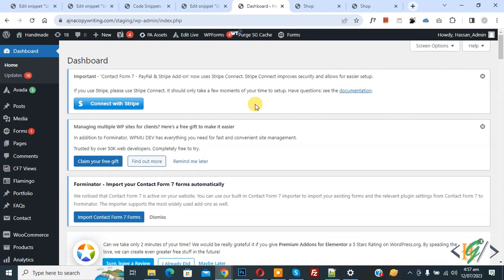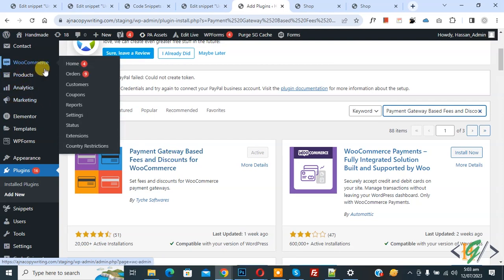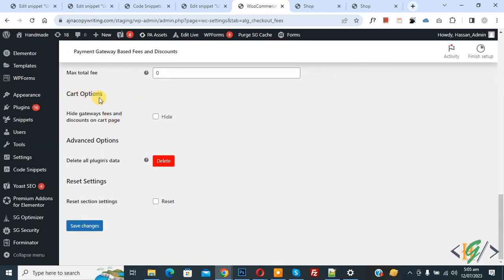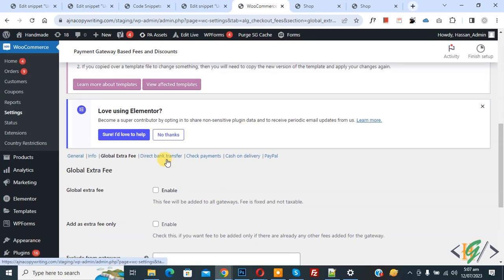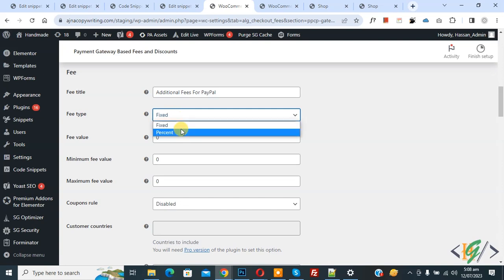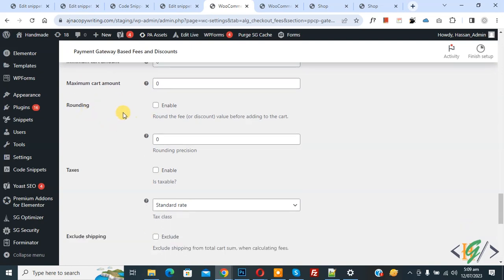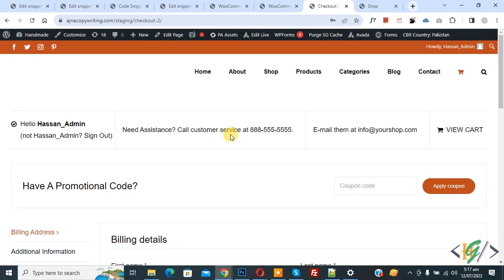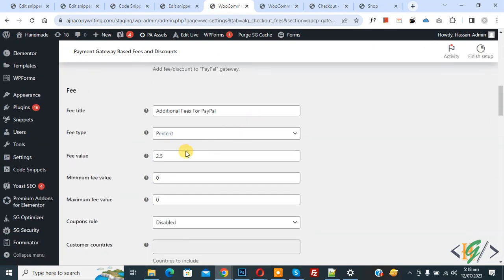How to Add Additional Price / Fee If User Select PayPal Payment Gateway in WooCommerce WordPress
In this woocommerce tutorial for beginners you will learn how to set additional charges / fees on paypal payment method if customer / user select paypal in checkout page using plugin " Payment Gateway Based Fees and Discounts for WooCommerce " in wordpress website. So when person select payment method on checkout then additional fee / amount /apply on whole cart total price. And in plugin setting you can add fixed or percent / percentage % fee.